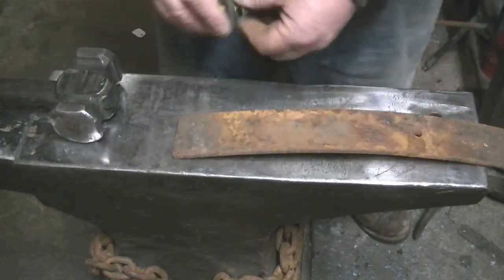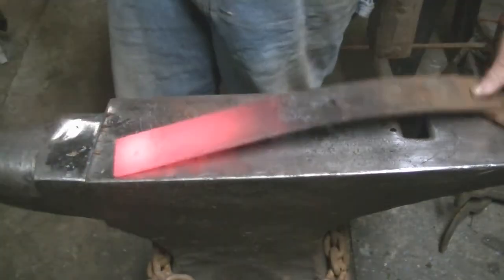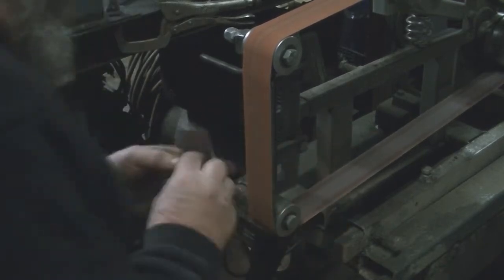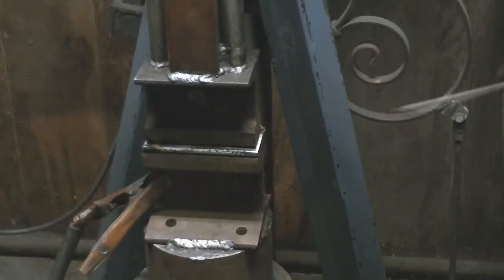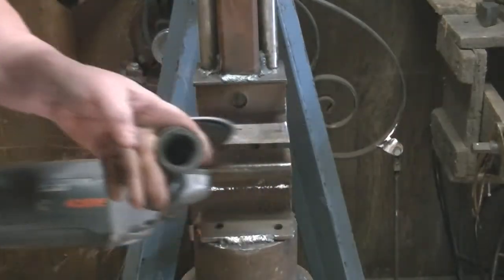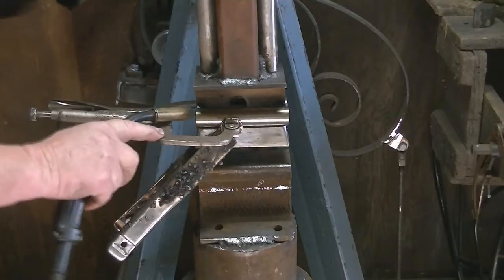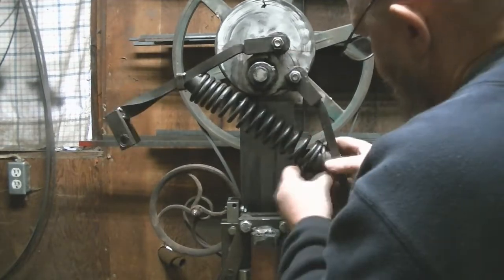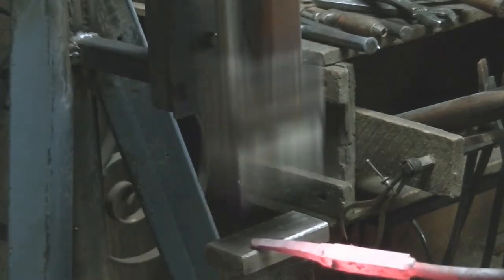Power Hammer Modifications To Increase Output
I need to increasing the output of the power hammer for and upcoming project.